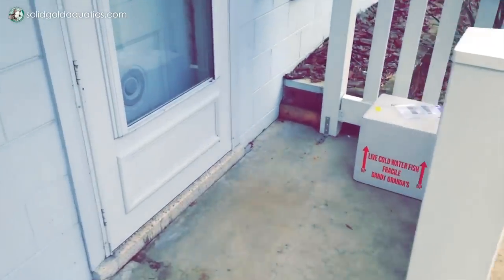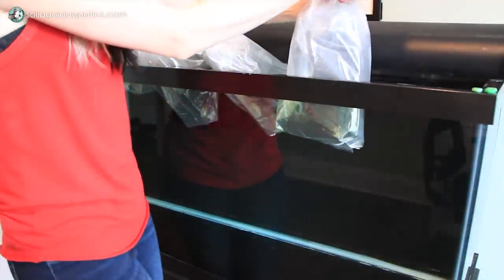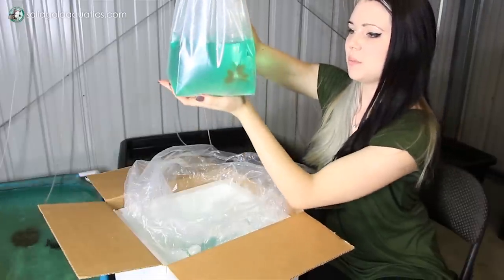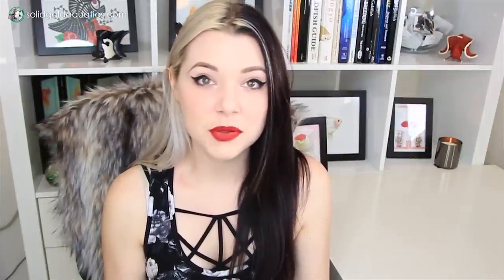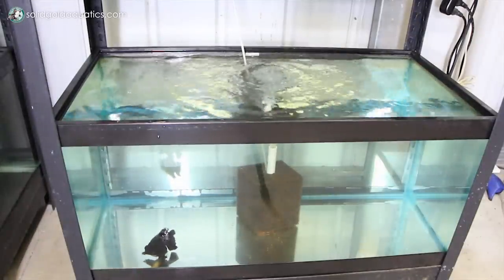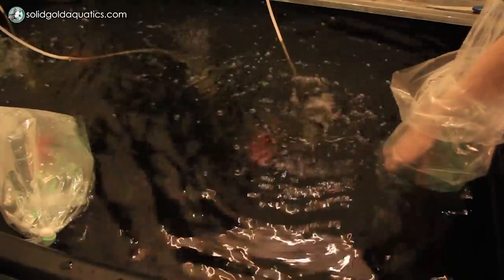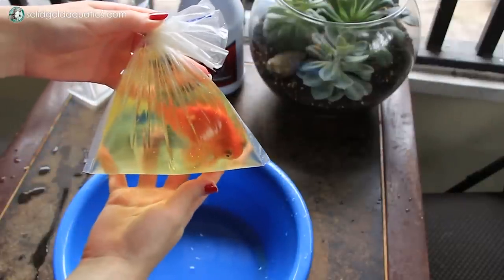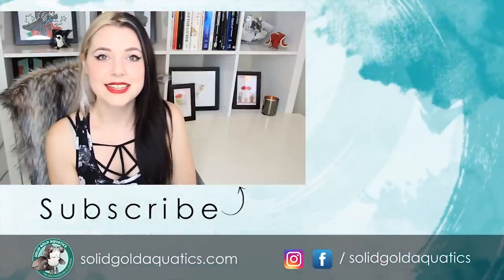How to Properly Acclimate New Fish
▼ LOTS OF INFO ▼ Over the years I've gotten a lot of questions on my new goldfish unboxing videos asking why I acclimate my new fish the way I do. It seems like many people are under the impression that drip acclimation methods (or other similar methods) of acclimating fish is the best way to do it, but that's actually not the case. Sometimes the simplest way actually is best! :) In this video I explain how to properly acclimate your fish and most importantly WHY this is the proper way. It's always important to understand the reason behind why we do things in the aquarium hobby, so I hope this video is helpful!

NEW VIDEOS are uploaded on Tuesdays & Fridays!